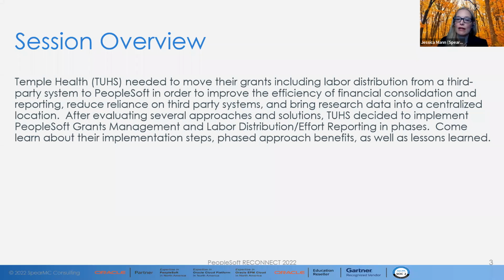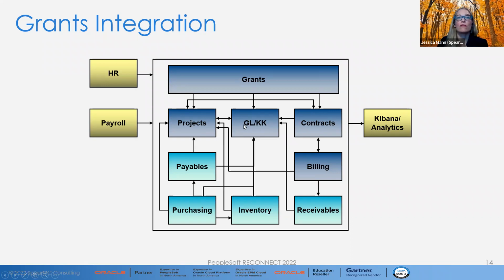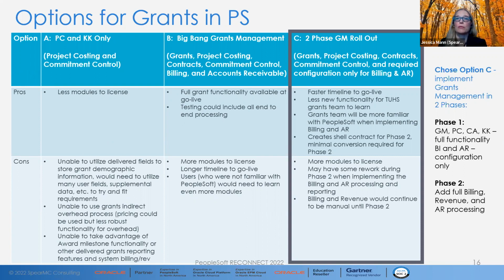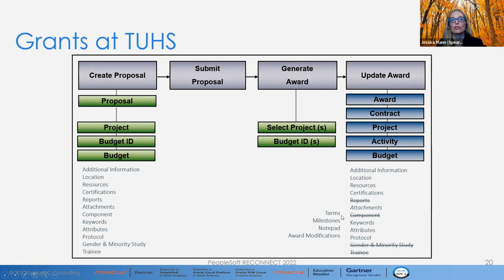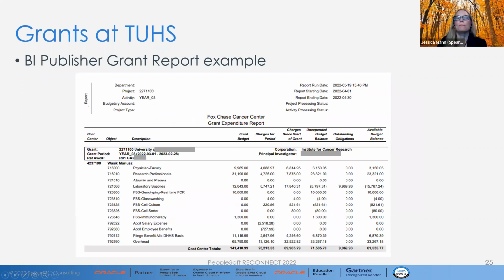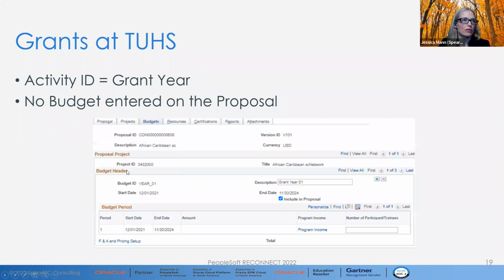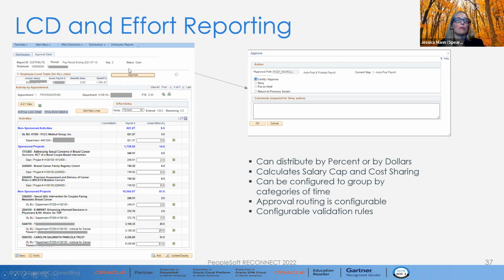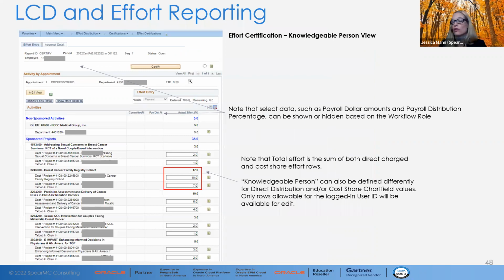2022 PeopleSoft Reconnect: 08. Implementing PeopleSoft Grants in Phases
Temple Health needed to move their grants including labor distribution from a third-party system to PeopleSoft in order to improve the efficiency of financial consolidation and reporting, reduce reliance on third party systems, and bring research data into a centralized location.  After evaluating several approaches and solutions, TUHS decided to implement PeopleSoft Grants Management and Labor Distribution/Effort Reporting in phases.  Come learn about their implementation steps, phased approach benefits, as well as lessons learned.

Objectives:
• Options Temple Health considered for managing grants in PeopleSoft and paths evaluated for going live
• Implementation lessons learned
• Solution implemented for distributing labor and performing effort reporting
Implementing Grants in Phases